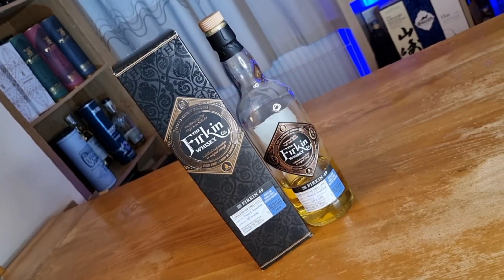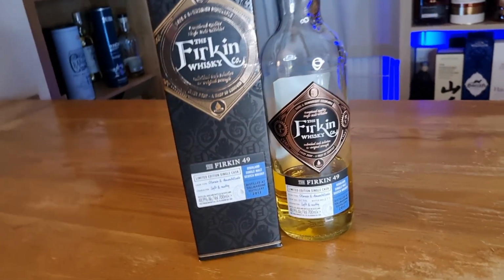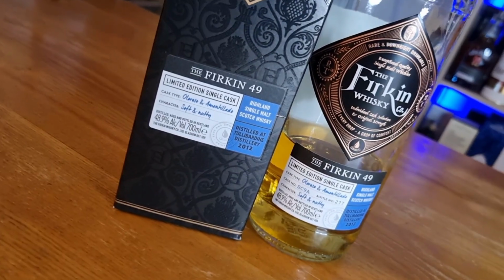The Firkin 49 Tullibardine Whisky Review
Welcome to my review of The Firkin 49. This is a 2012 vintage single cask Scotch whisky from Tullibardine. It is bottled at 48.9% ABV.

- Contents -
0:00 - Introduction
0:58 - Nosing and tasting
4:20 - Conclusion

Main camera
Main lens
Second camera
Lapel microphone
On camera microphone
Main light
Fill light